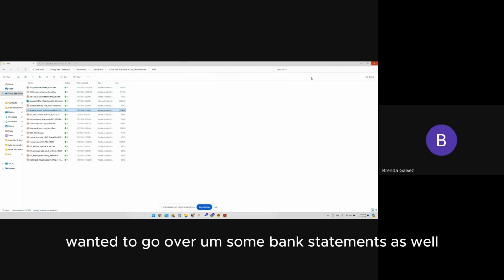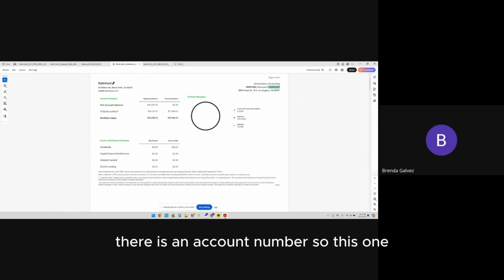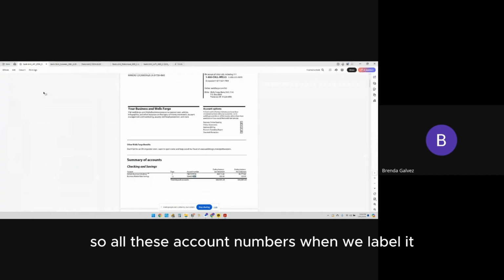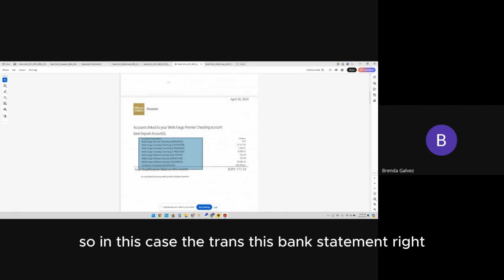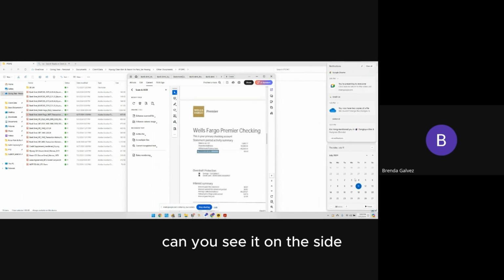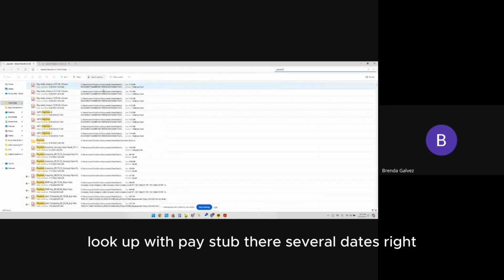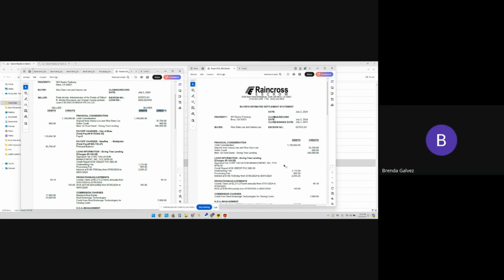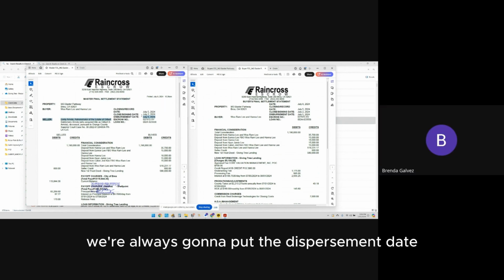Part II - Bank Statements (Vivian)